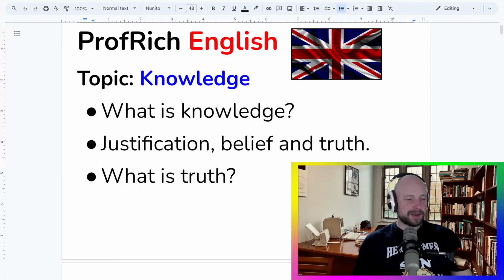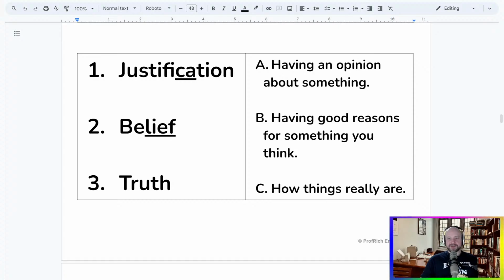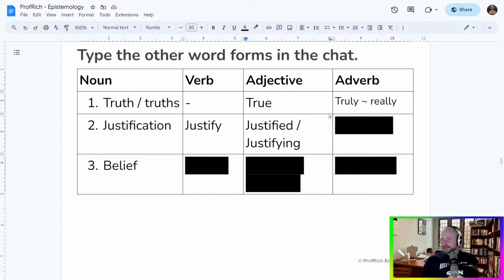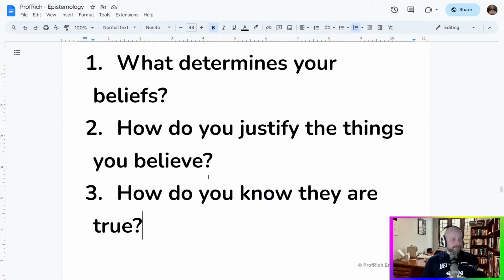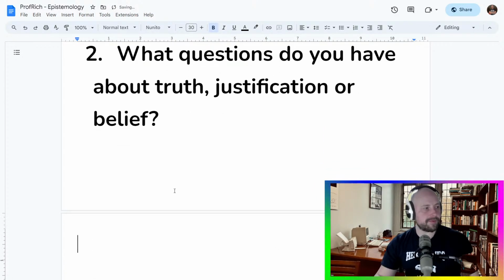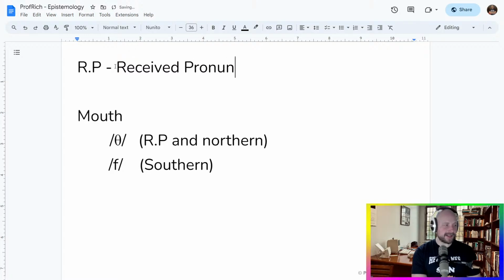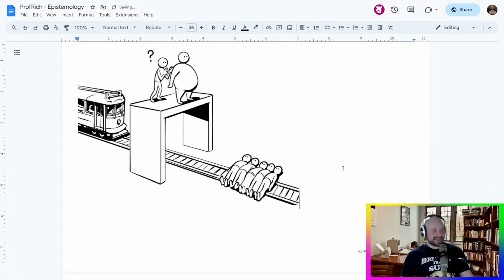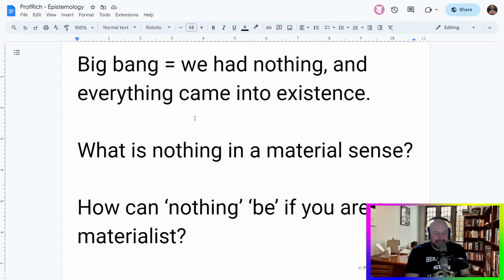Learn Advanced English: Philosophy of Knowledge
Learning English with ProfesorRich: It's philosophy time folks. Today, we're discussing Epistemology using English for Speakers of Other Languages.

0:00 - Did you know...?